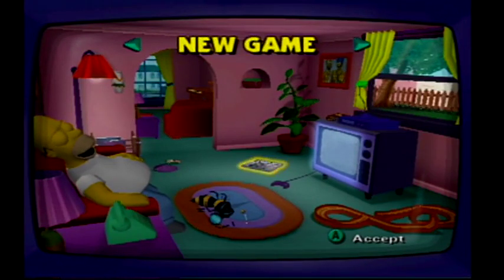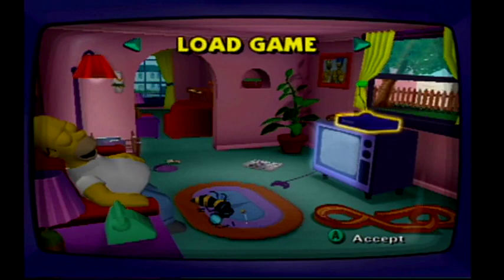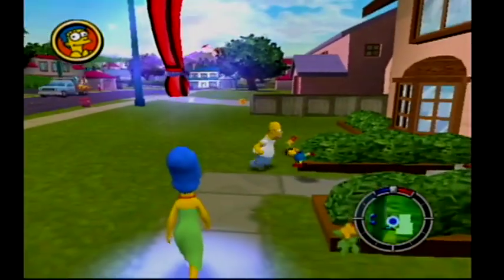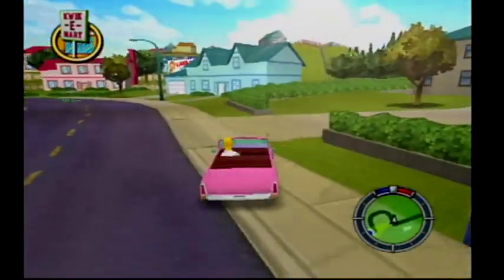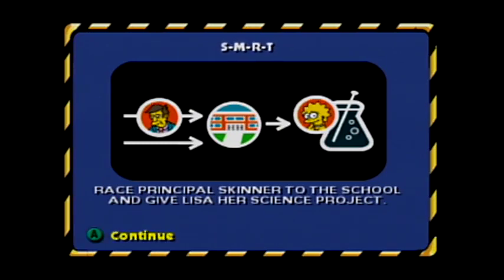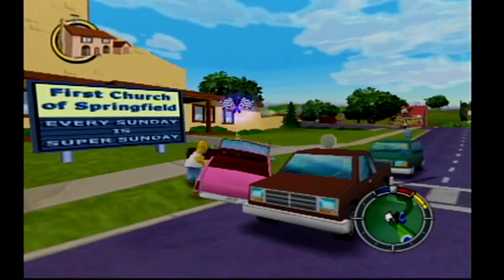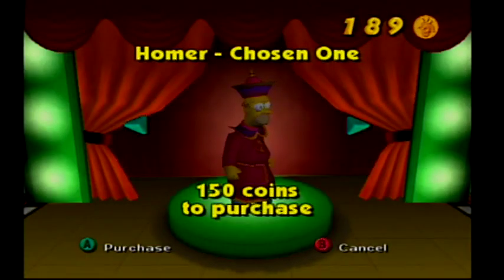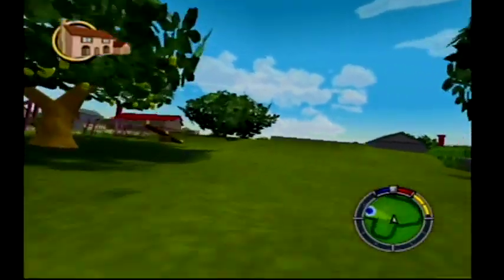Let's Play The Simpsons Hit & Run: Episode 1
Today, we start a childhood game of mine that essentially was a more kid-friendly version (yes, from the Simpsons) of Grand Theft Auto.

In this video: Level 1
Tutorial mission (The Cola Caper)
Mission 1 (S-M-R-T)